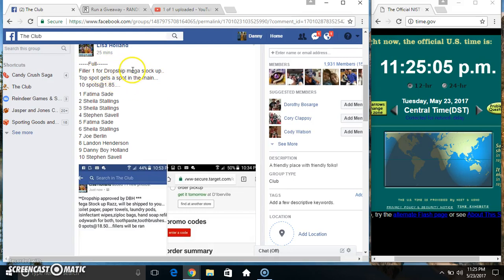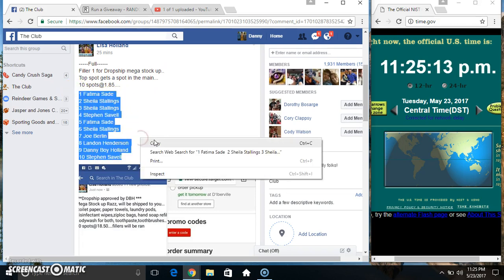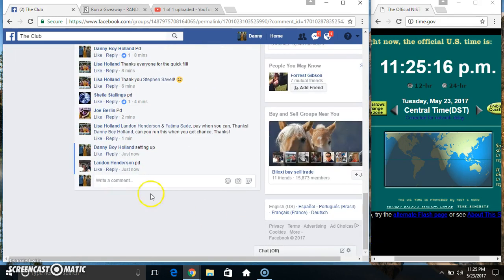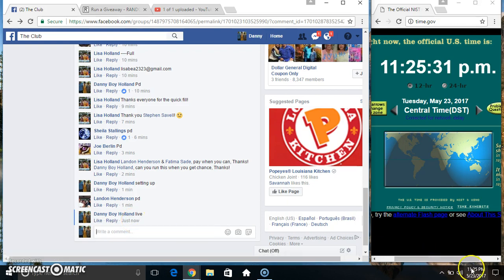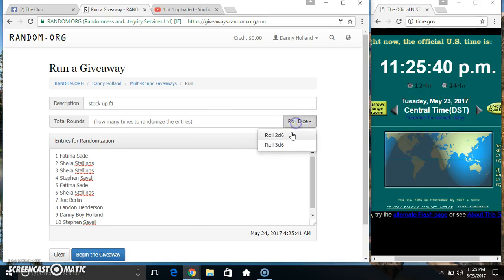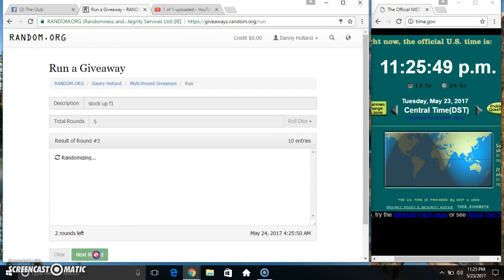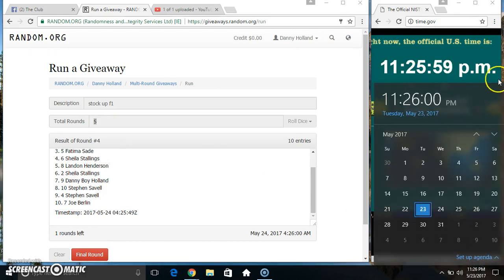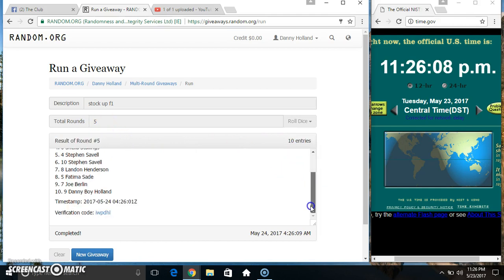stock up f1